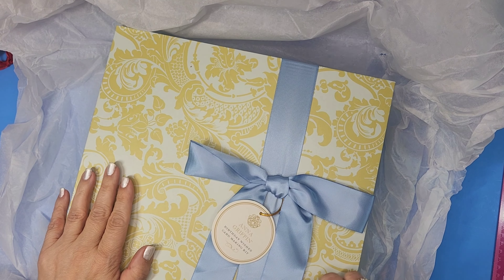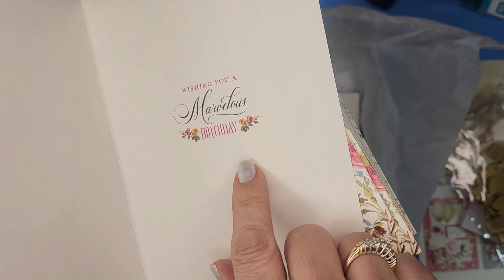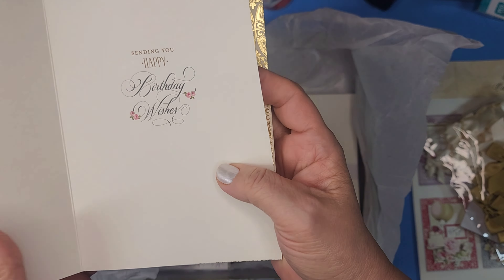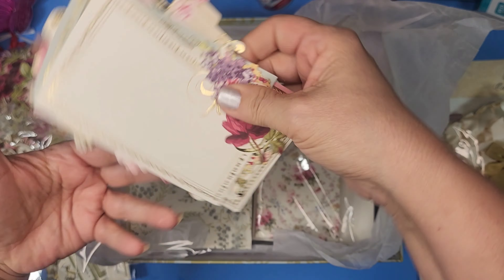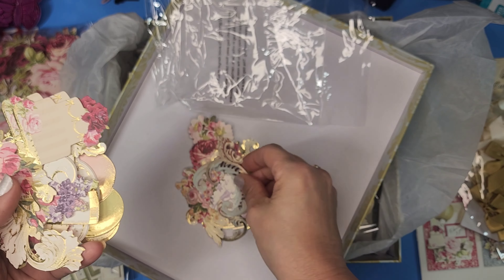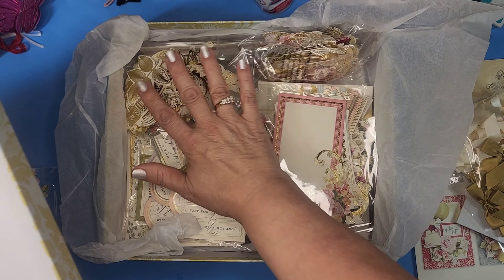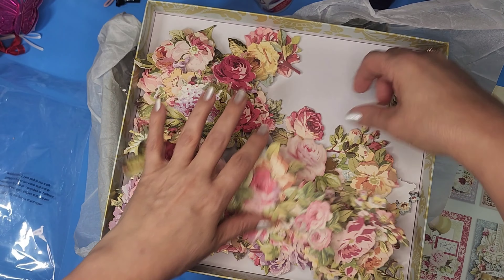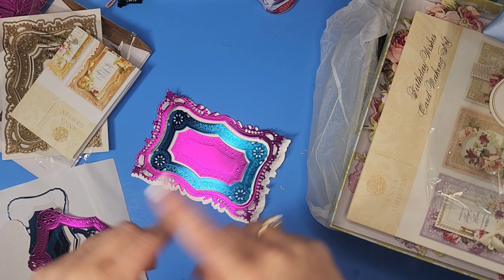UNBOXING!!! Anna Griffin 2022 Birthday Card Making Kit! and the Birthday Wishes dies!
This kit is Sooo lovely! Unboxing the Anna Griffin 2023 Birthday Wishes card making kit! I also have the Birthday Wishes concentric die set, so you can see how they look as well.  This kit is packed and gorgeous, wait until you see!

Thanks for taking time to watch, it is appreciate it.
Jennifer

--PRODUCT LINK--
Anna Griffin Birthday Wishes card making kit (HSN)